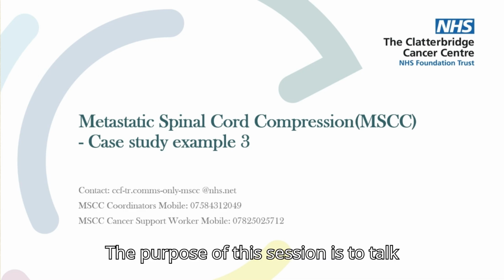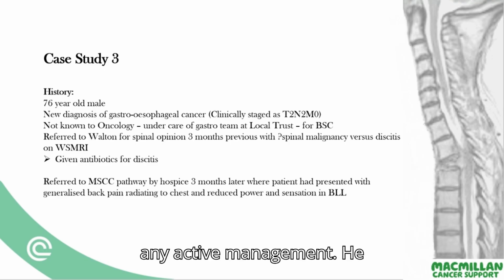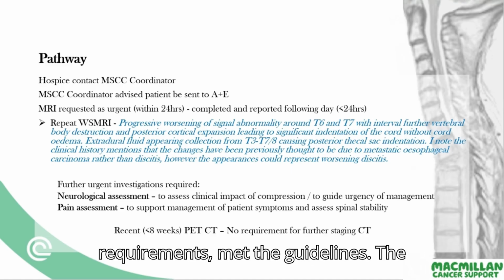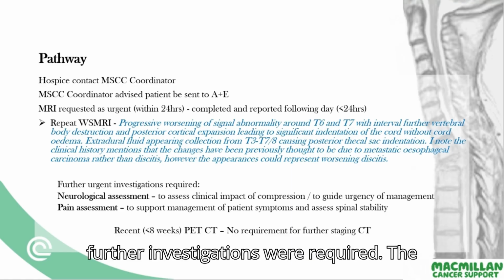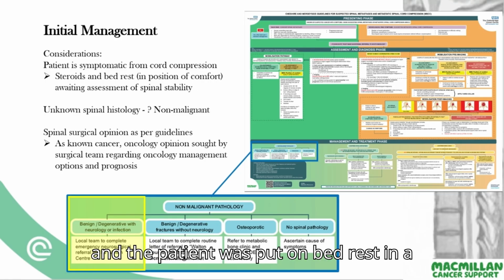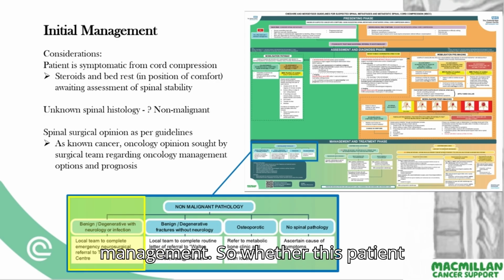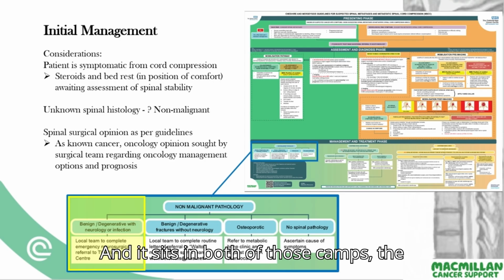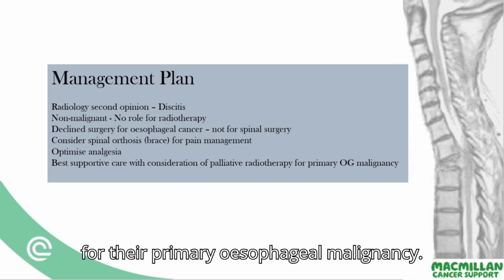Metastatic Spinal Cord Compression (MSCC) Case Study Three